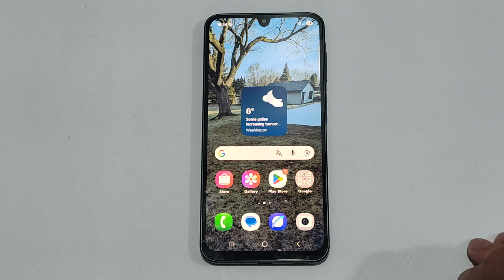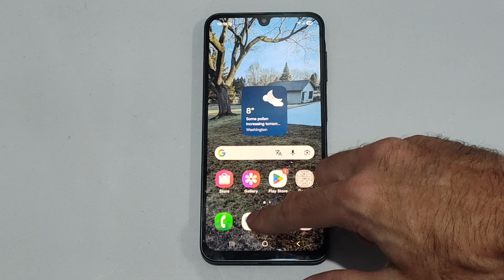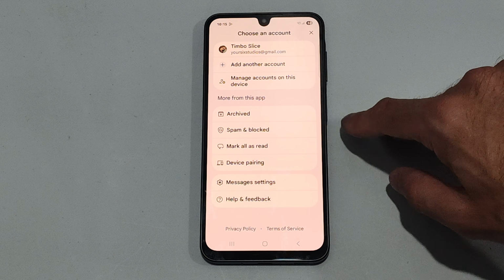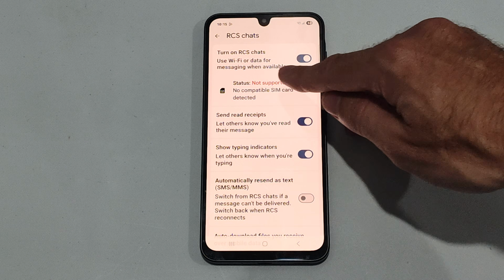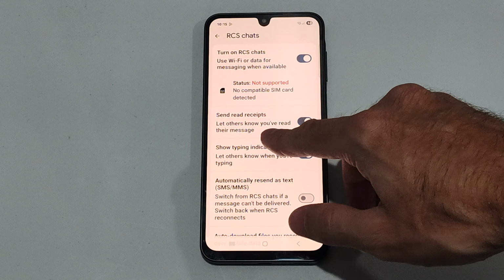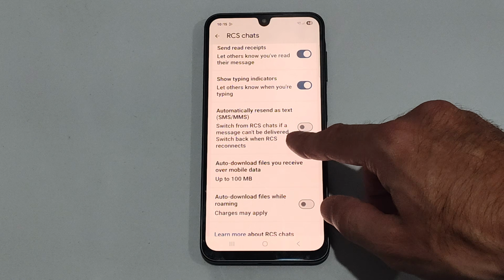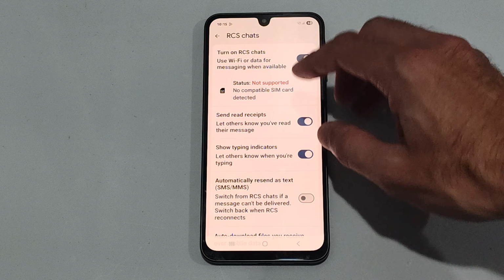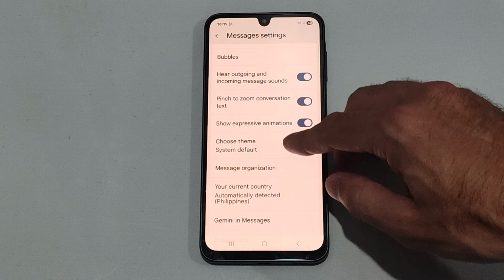How To See If Message Was Read On Android - Easy Tutorial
Here’s an easy tutorial on how to see if a message was read on Android:
📱 Step 1: Check Your Messaging App
Google Messages and many carrier apps support read receipts.

Open the Messages app → tap the three dots (menu) → Settings → Chat features.

Make sure Send read receipts is turned ON.

When enabled, you’ll see “Read” or a small check mark when the recipient has opened your message.

📱 Step 2: Look for Indicators
Delivered = message reached the recipient’s phone.

Read = recipient opened the message.
Typing indicator = recipient is currently replying.
If you only see “Sent,” the message hasn’t reached their device yet.

📱 Step 3: WhatsApp, Messenger & Other Apps

Facebook Messenger: A small profile picture icon appears under the message when read.

Telegram: Double check marks = read.

⚠️ Important Notes
Both you and the recipient must have read receipts enabled for them to work.

Some people disable read receipts for privacy, so you may only see “Delivered.”

SMS (regular text messages) usually do not support read receipts unless your carrier provides it.